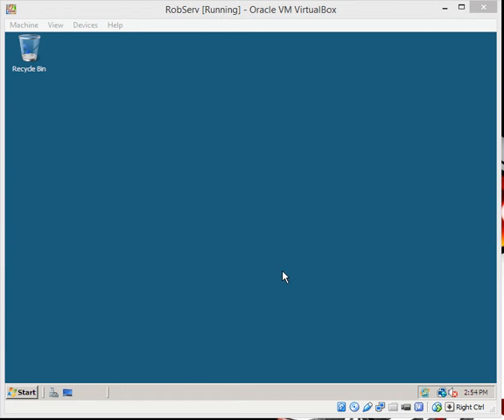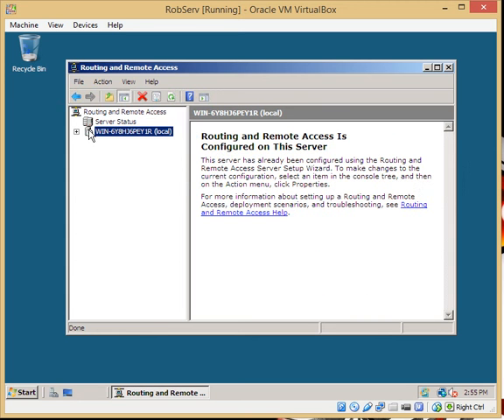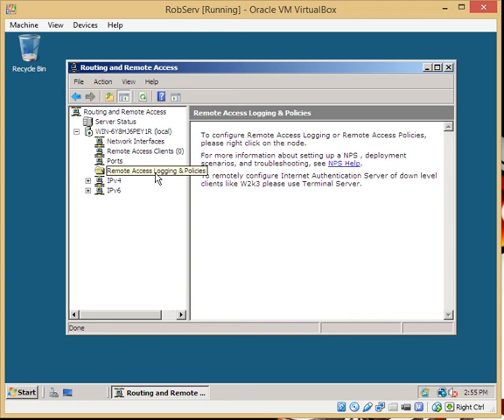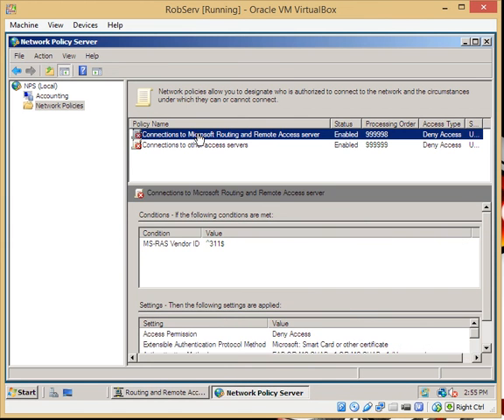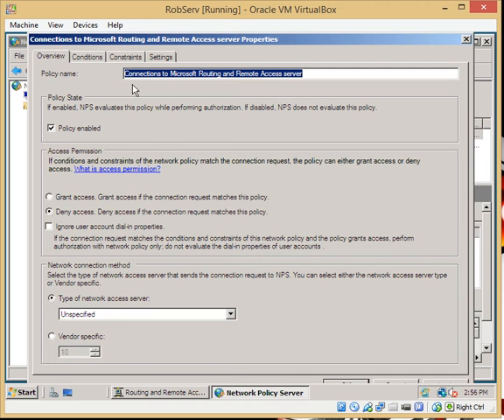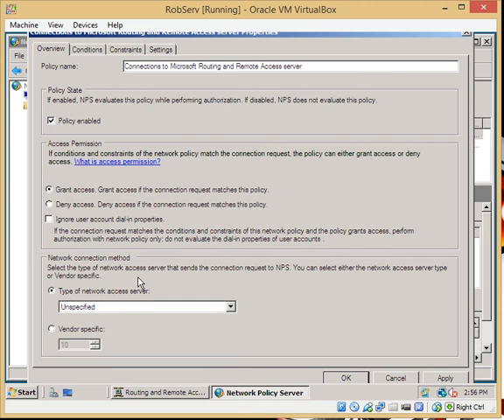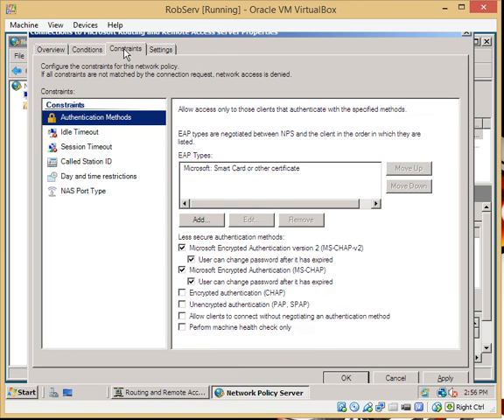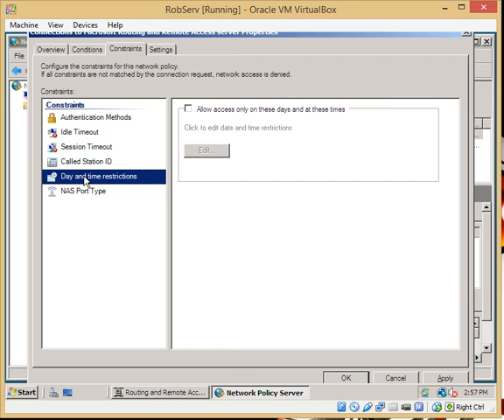10 6 configuring a remote access policy